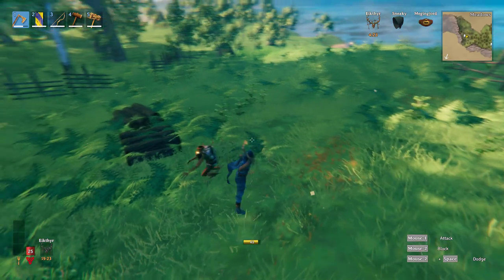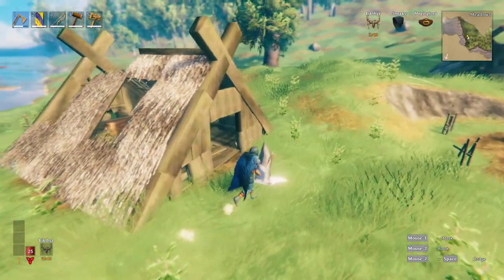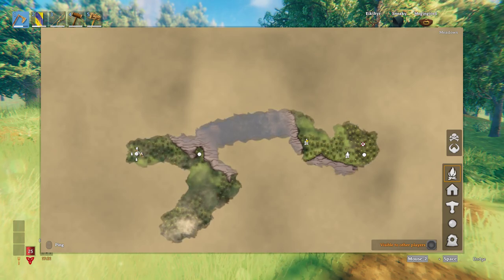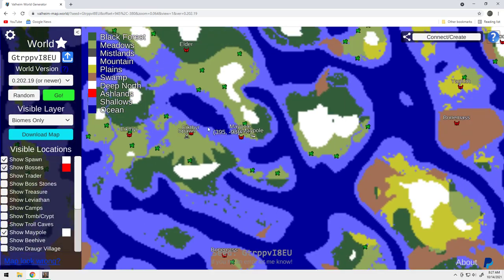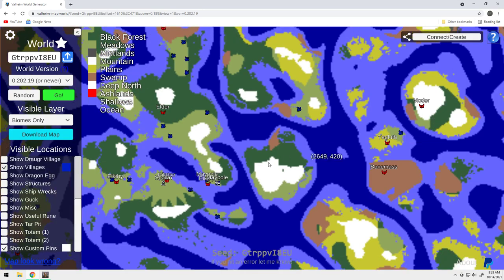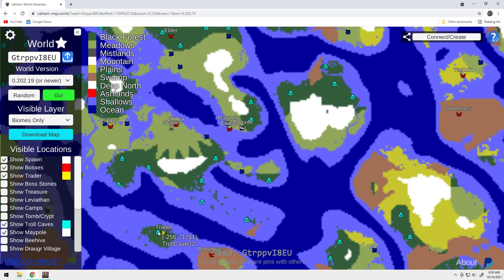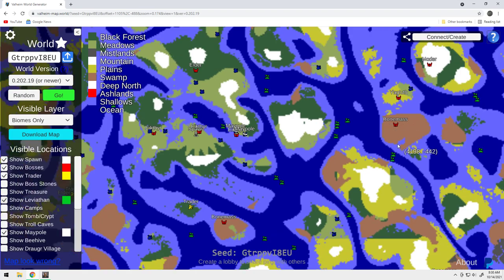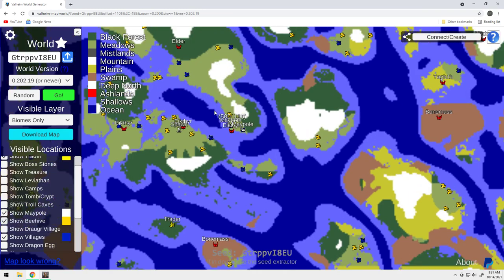Valheim - Great seed, 2 maypoles and bosses very close by - GtrppvI8EU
Valheim - Great seed, 2 maypoles and bosses very close by -  GtrppvI8EU. Another Valheim seed review today, the crypts around bonemass are about the best I have seen.

Seed = GtrppvI8EU